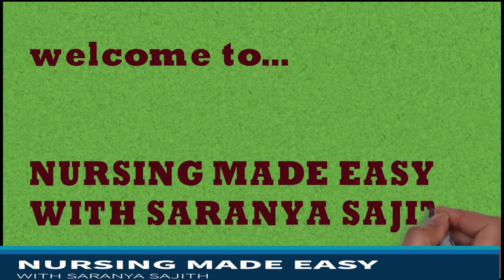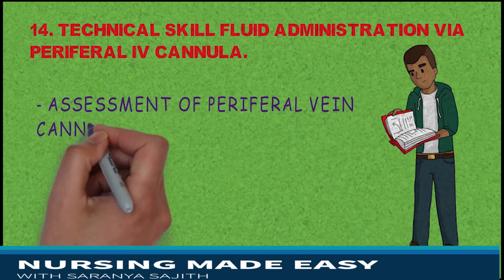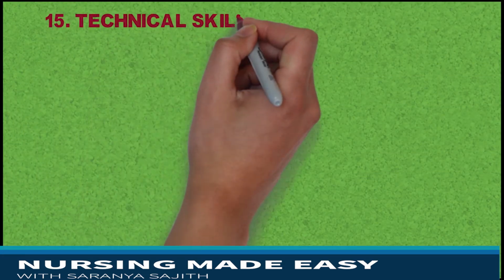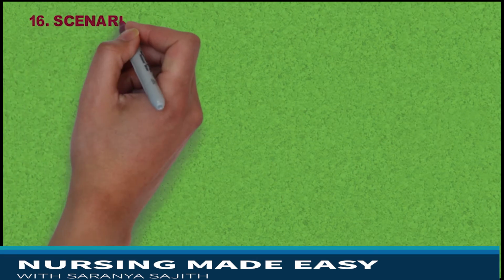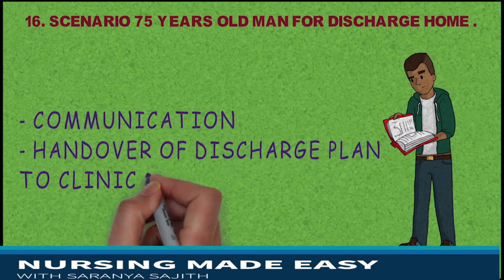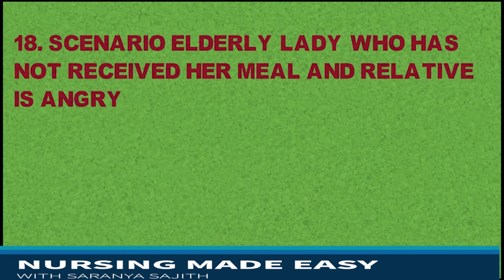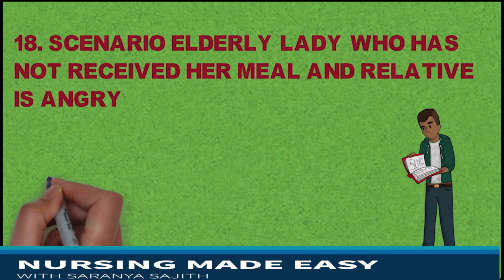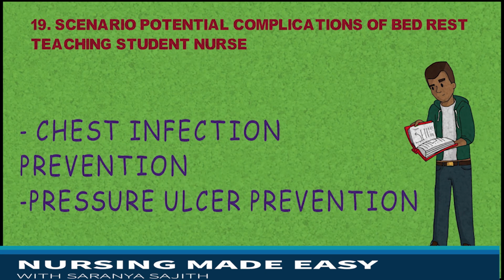APTITUDE TEST PART 3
Aptitude test in Ireland

IT IS THE CONTINUATION OF PART 2 APTITUDE TEST